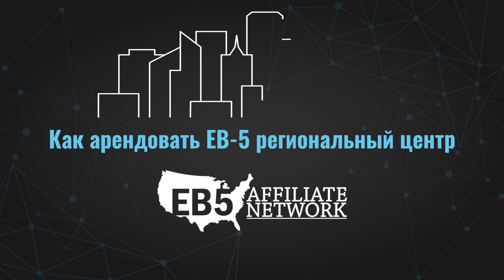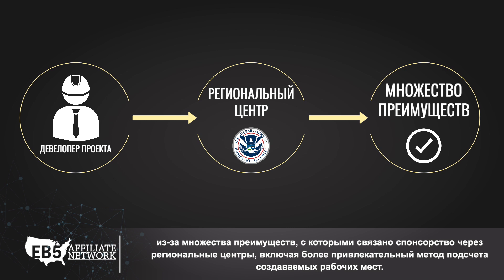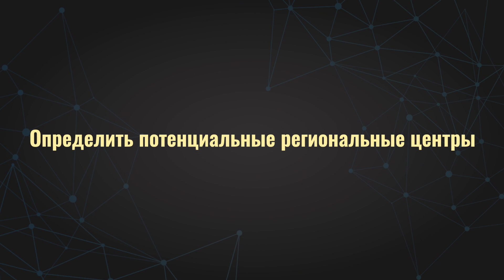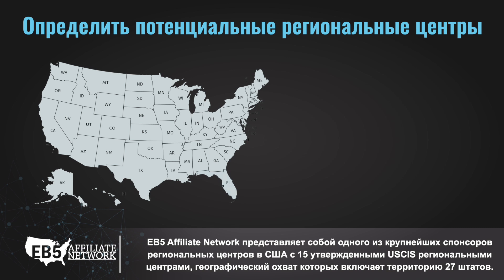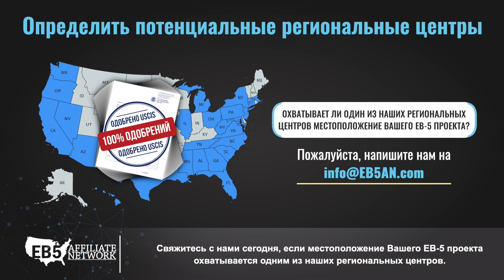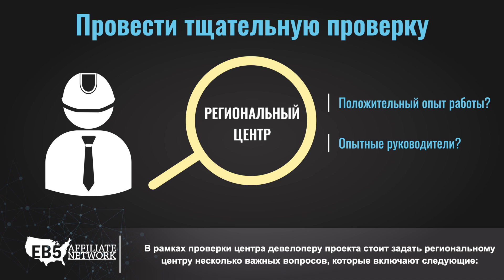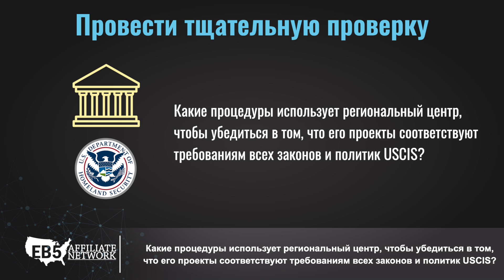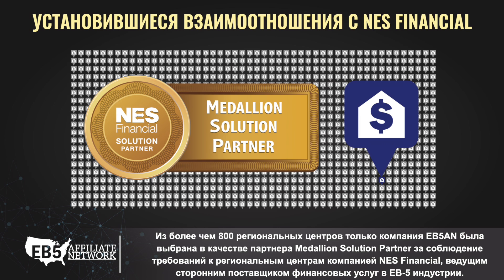Как арендовать EB-5 региональный центр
Многие девелоперы делают выбор в пользу аренды или аффилиации с действующим региональным центром, видя в этом наиболее выгодный способ получения EB-5 капитала для своих проектов. Это видео объясняет, что необходимо сделать девелоперу до подписания соглашения с региональным центром.